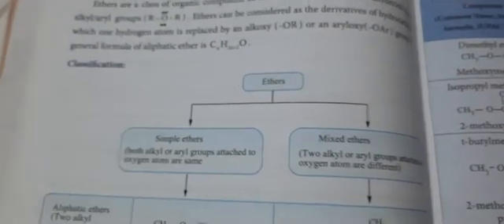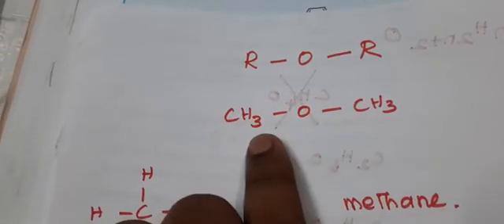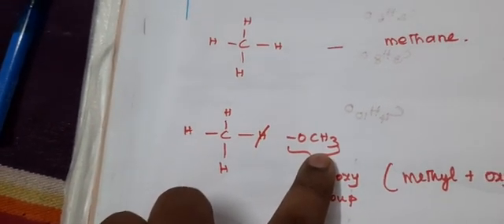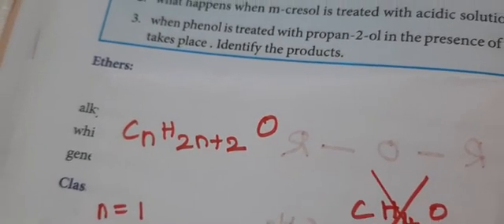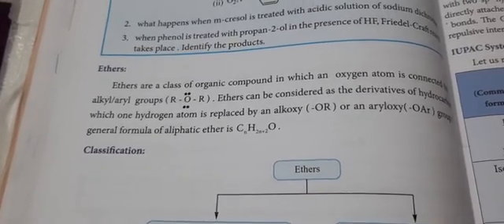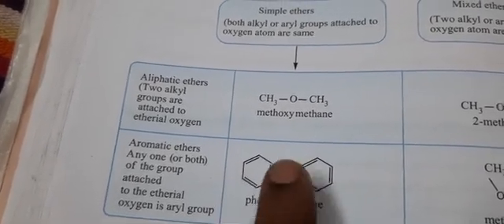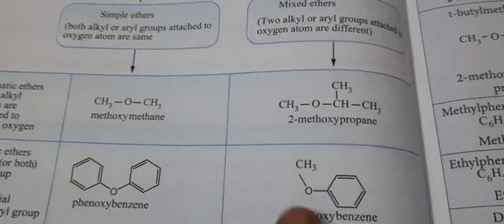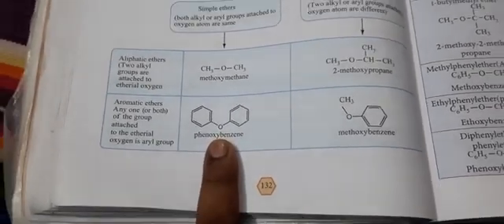+2 state board chemistry - ether lesson- part 1